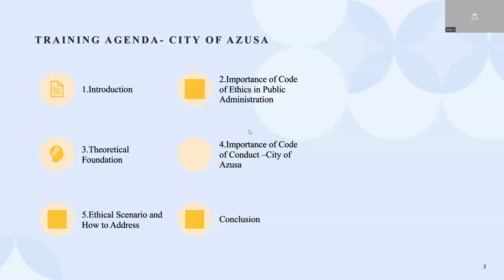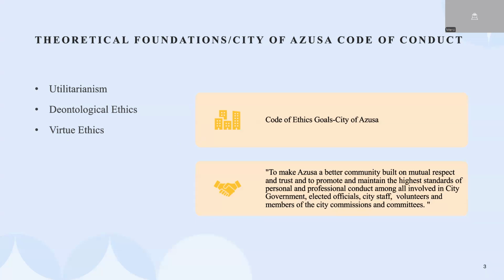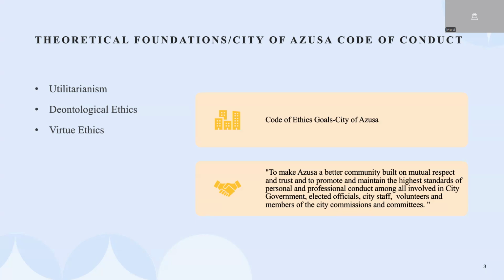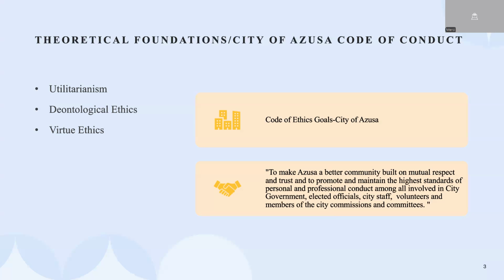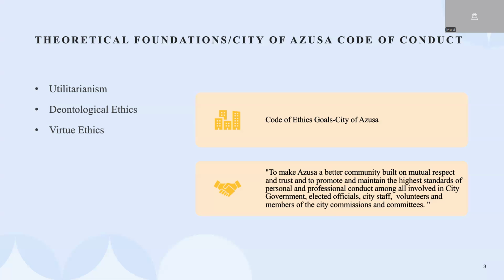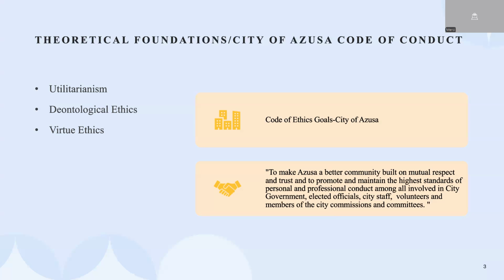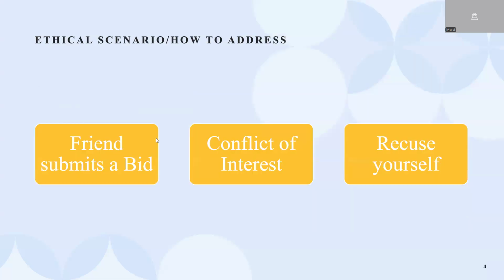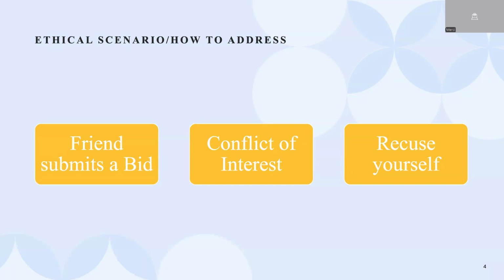Week 5 Training Video